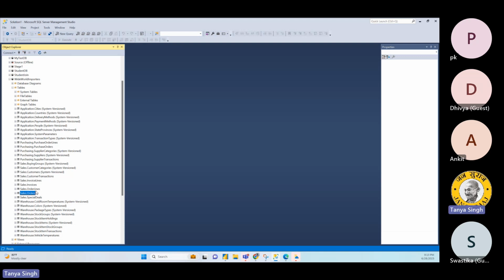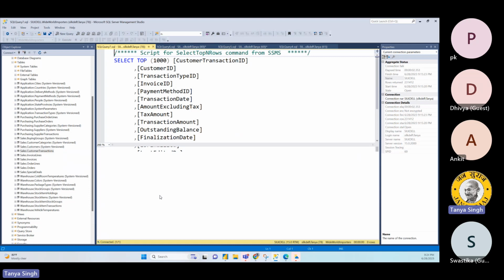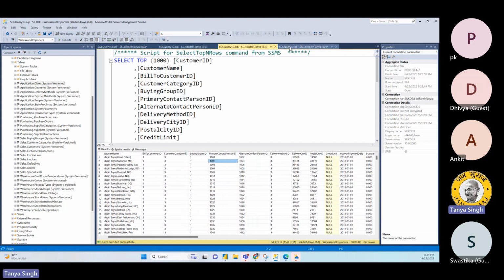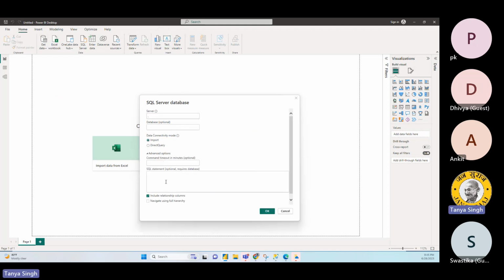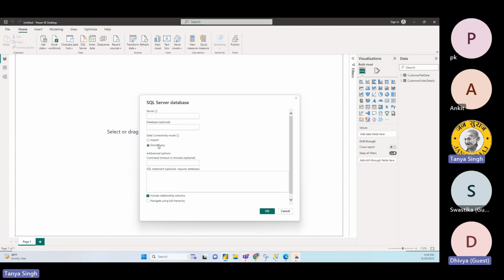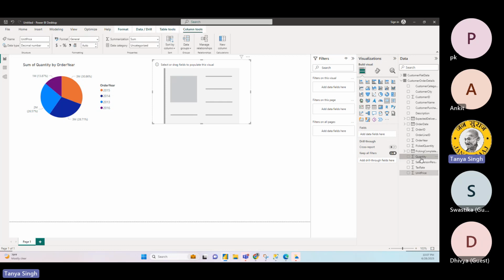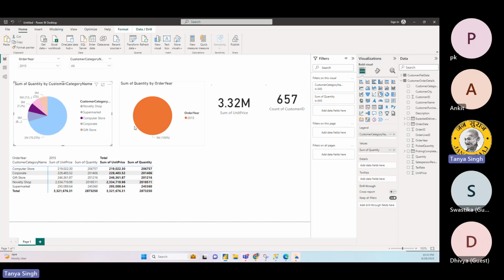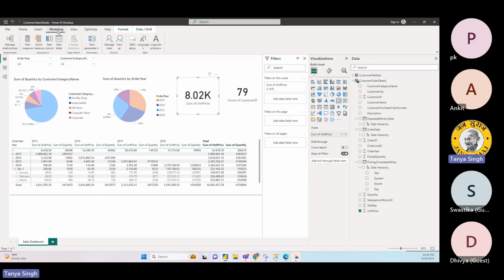Flat Structure - DA All You Need To Know Using Power BI Basic Reporting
Power BI is a great visualization tool. In this video let's have a look at how we can create a flat structure data set out of SQL server and use that to create some cool visuals. All are for very basic and step by step that can be easily followed by any non technical learner also.